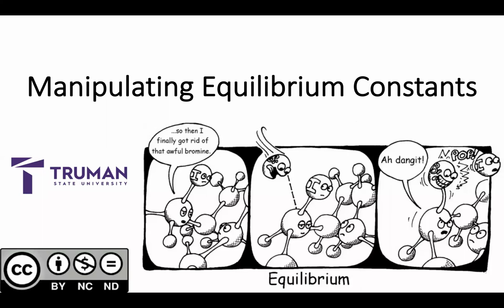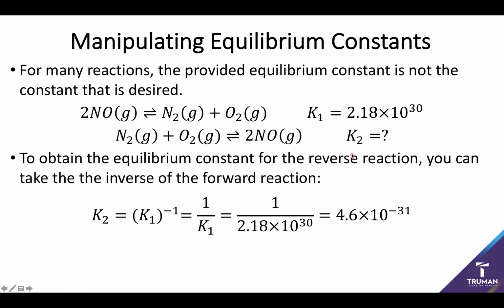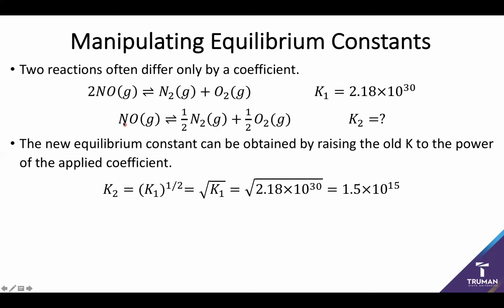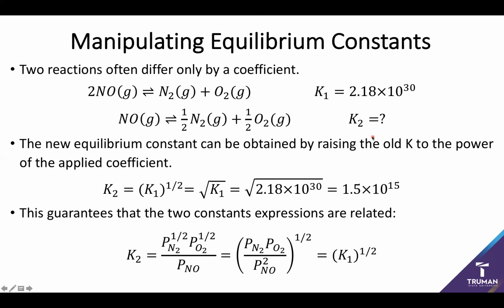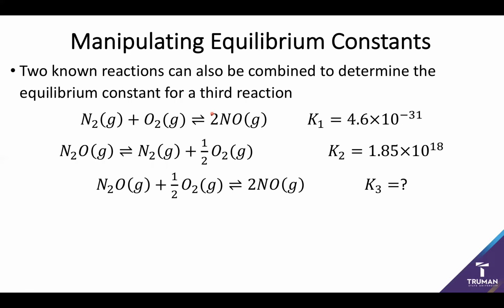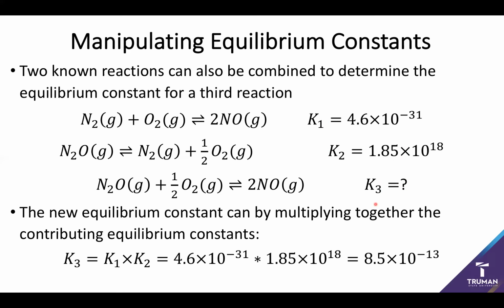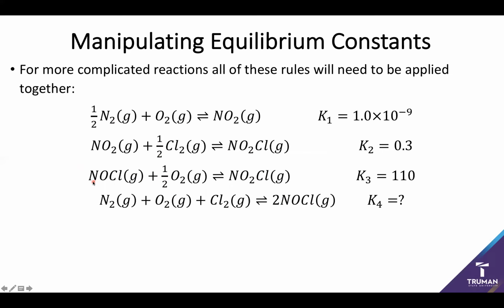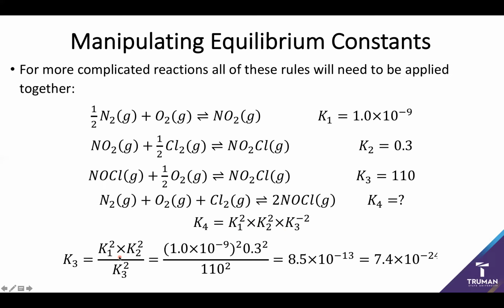13.7-Manipulating Equilibrium Constants